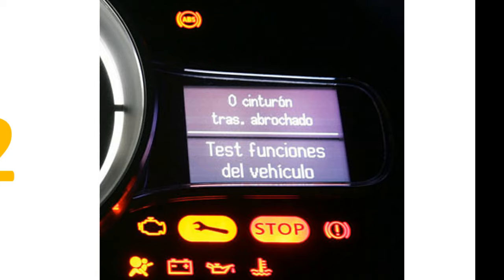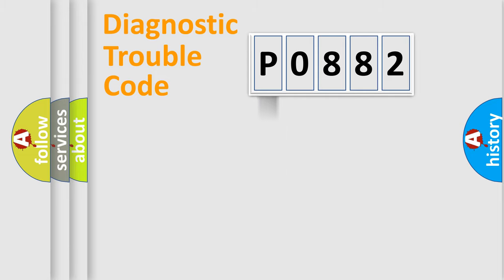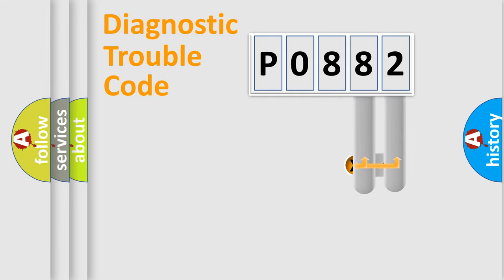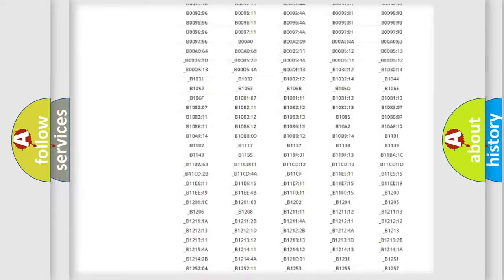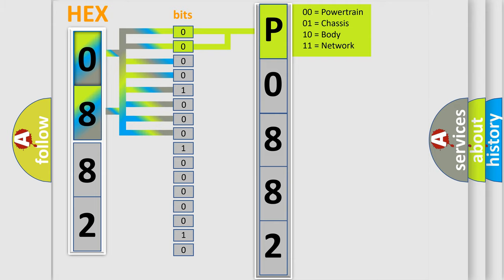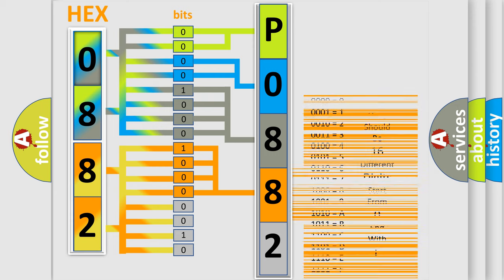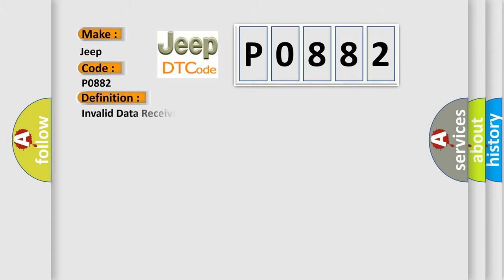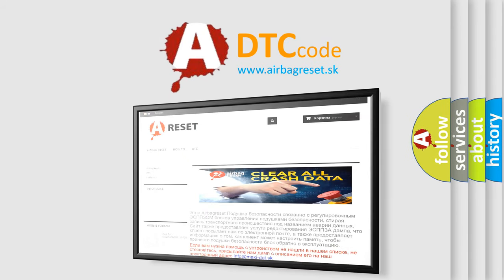DTC Jeep P0882 Short Explanation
Contents:
0:21 Basic DTC analysis according to OBD2 protocol standard.
1:48 Insight into programming
2:58 A diagnostically understandable description of the Diagnostic Trouble Code
3:05 Basic error definition

Make:
Jeep
Code:
P0882
Definition:
Invalid Data Received From Body Control Module
Description:
CAN message incorrect.